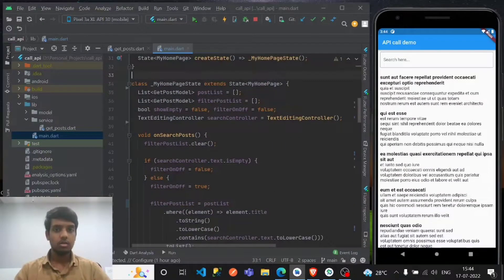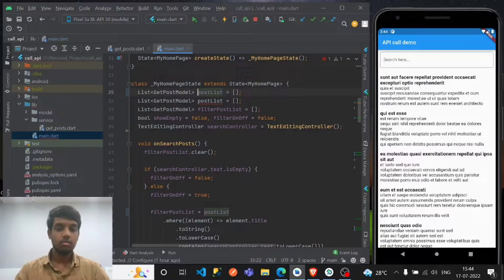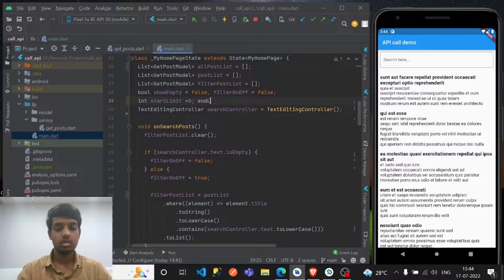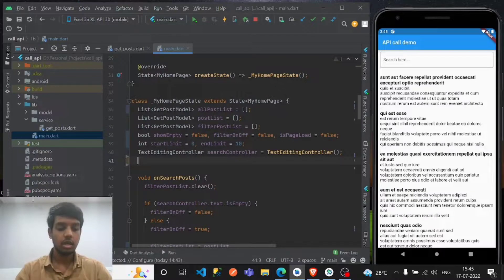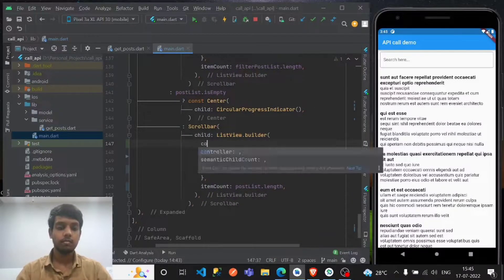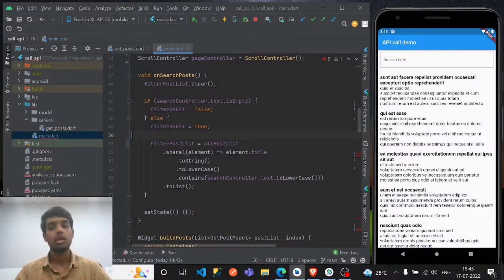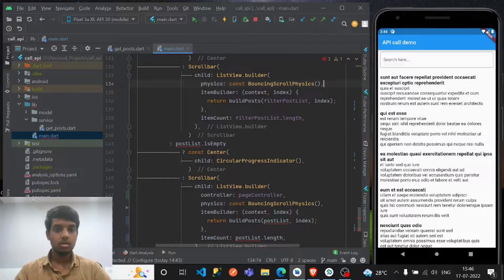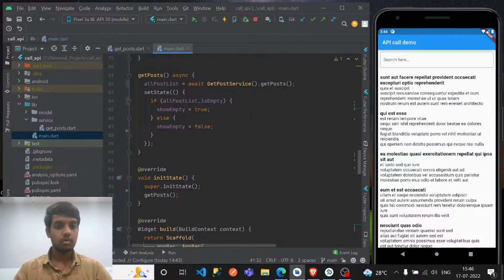Pagination in flutter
After fetching 100 items in the list, we need pagination as such to load within the sequence of limits.
So 10 ✕ 10 items will load on maxScroll of list.